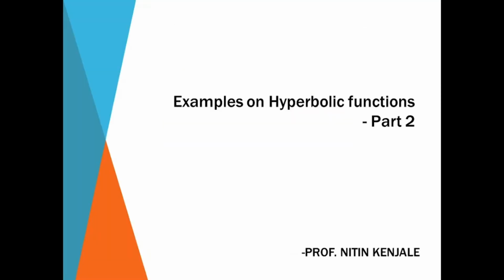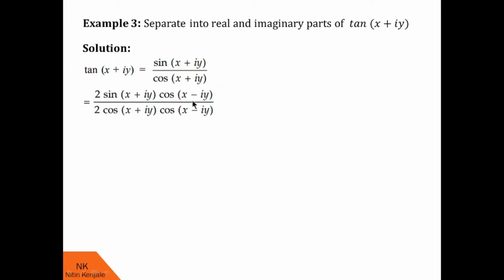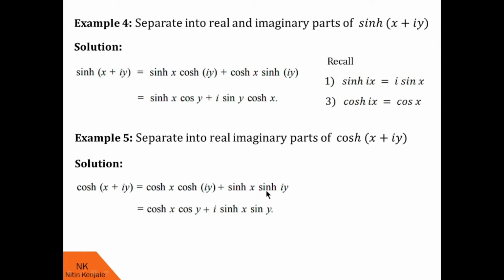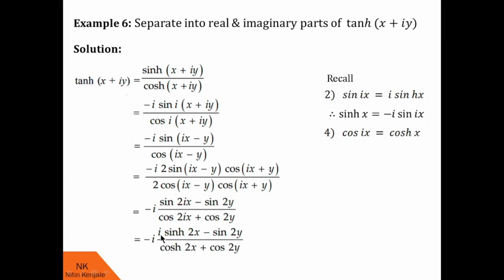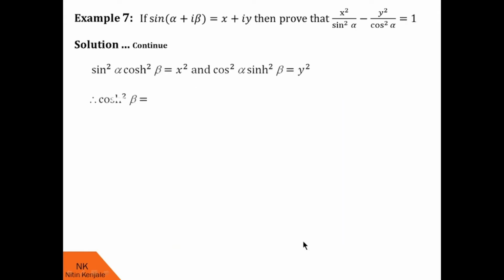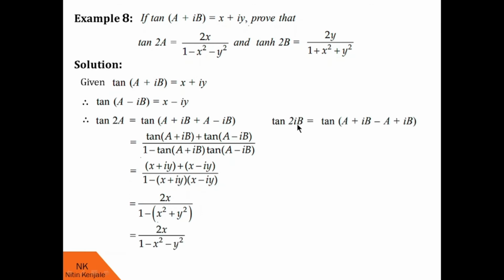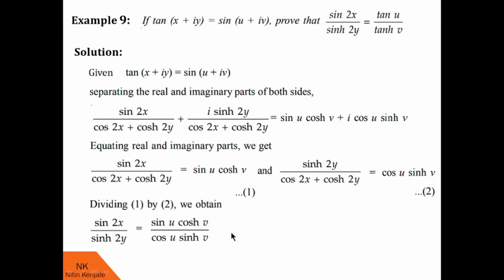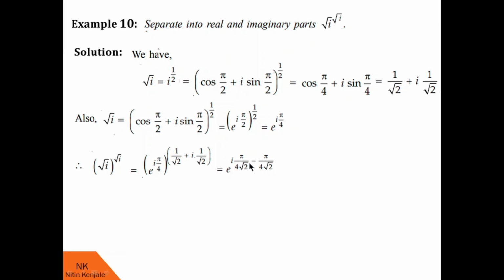Examples on Hyperbolic functions! Part-2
By watching this video, viewers will be able to solve various examples on hyperbolic functions. To refer definition, exponential form and identities of hyperbolic functions watch my following videos.